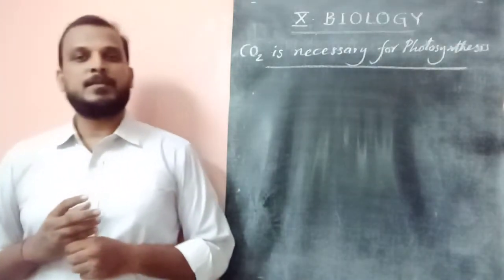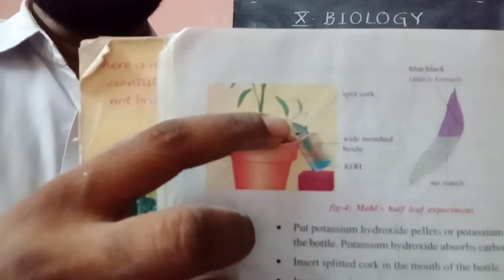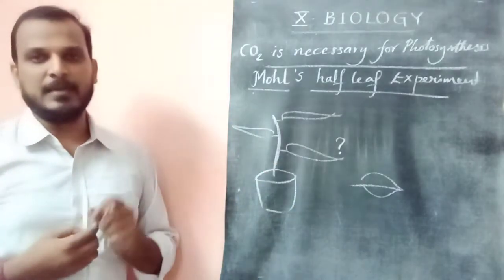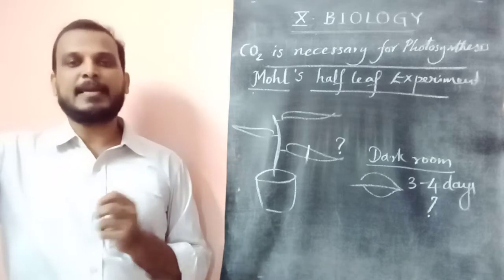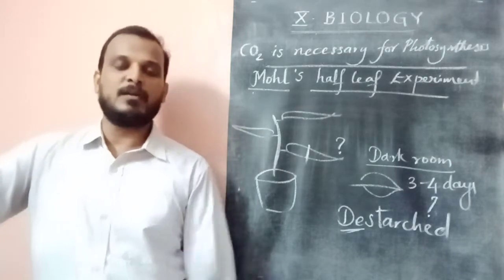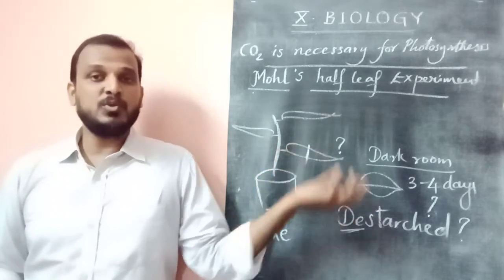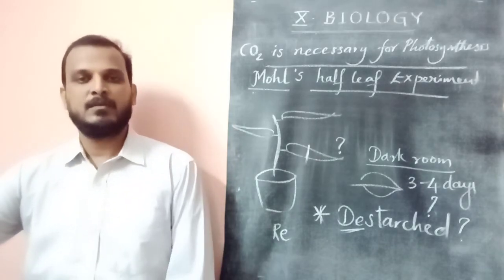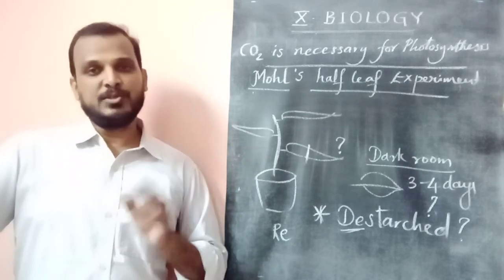Tenth class Biology - Nutrition.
Mohl's half leaf experiment 1